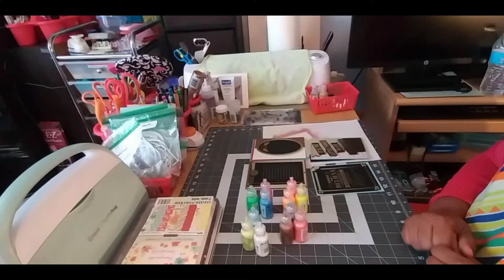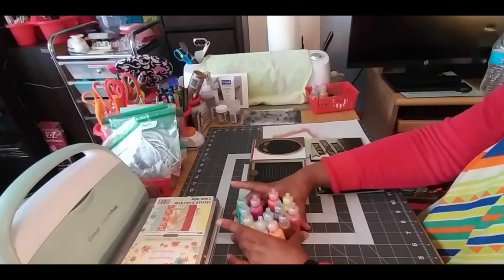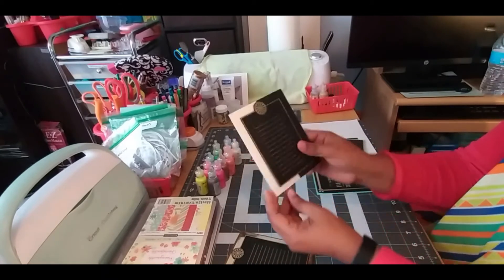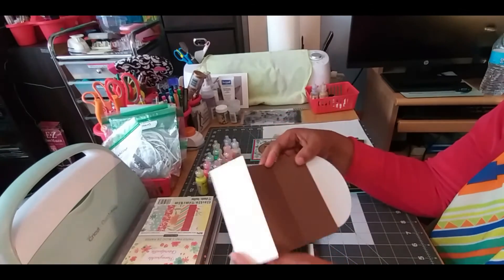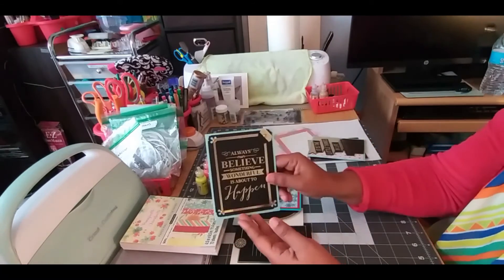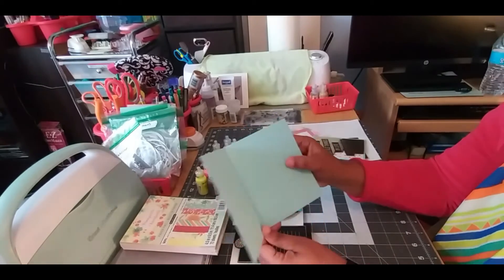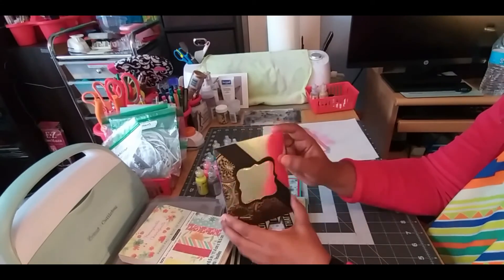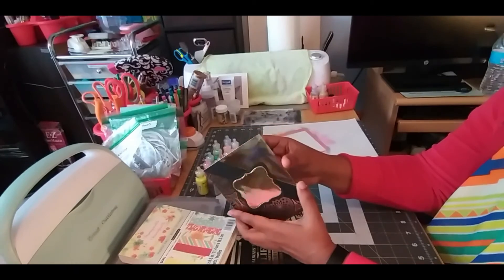Using Cut-Apart Sheets from paper pads for Beautiful Cards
Using Cut-Apart Sheets from paper pads for Beautiful Cards. How words and other big prints can be utilized to create simple cards. See samples of prints I cut out to create those cards.